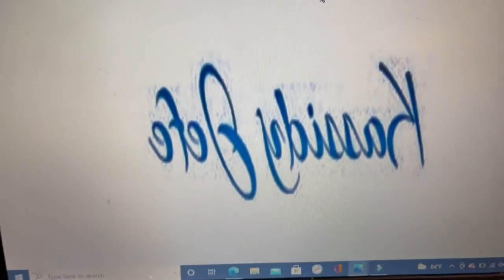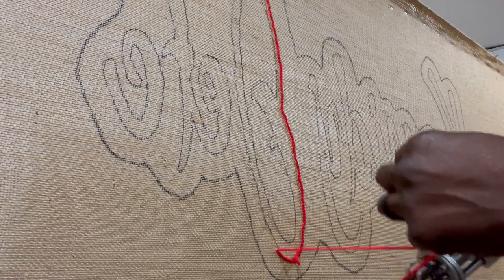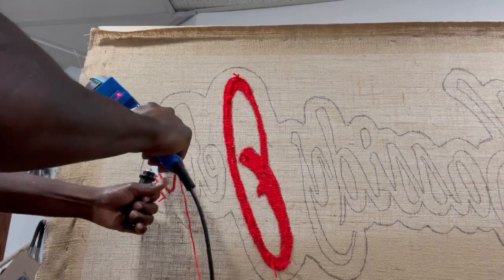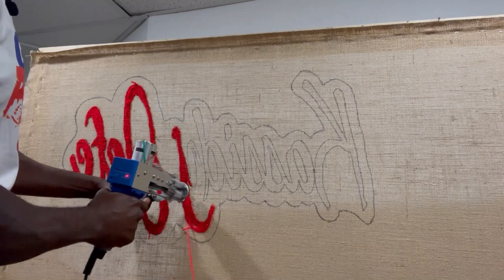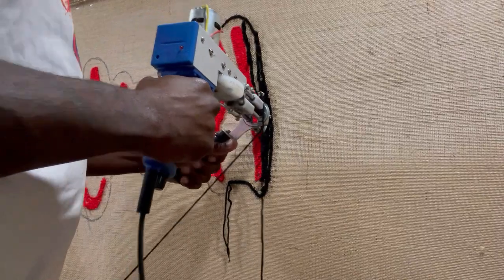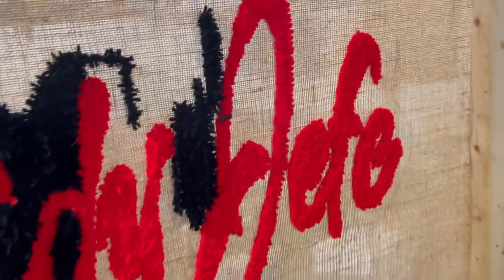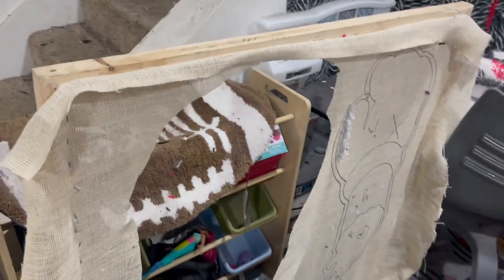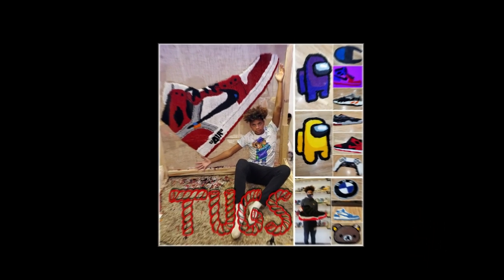Tufting With Both Loop And Cut Pile Gun | Tugs Rugs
Scroll down for links to supplies

Tugs Rugs Materials Used

All yarn bought from Walmart or Joanne's Fabric
Walmart The Cheapest

Cut Pile Tufting Guns

Loop Pile Gun

Electric Stapler

Burlap Fabric:
(60inch x 100 yards)

(60inch x 20 yards)

(40inch x 50yards)

Sheep Shears

Hot Glue Gun:

Carpet Glue:

Adhesive Spray: